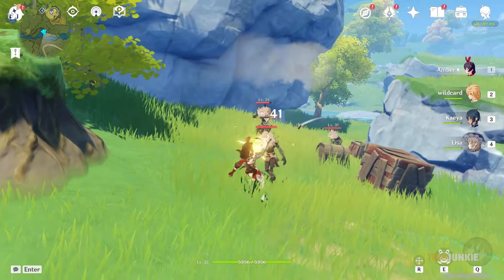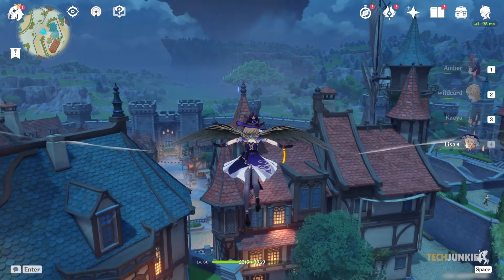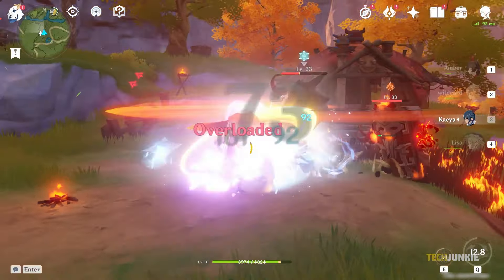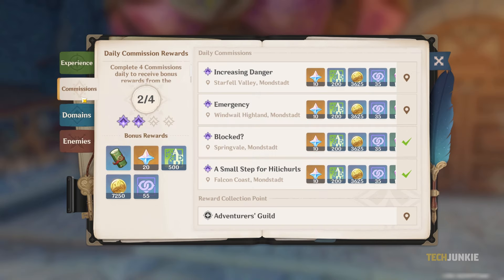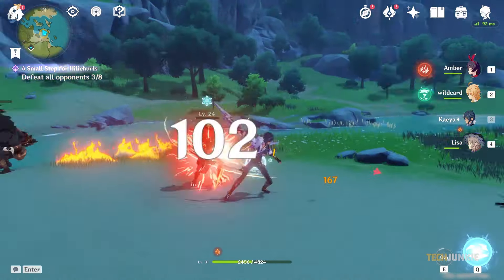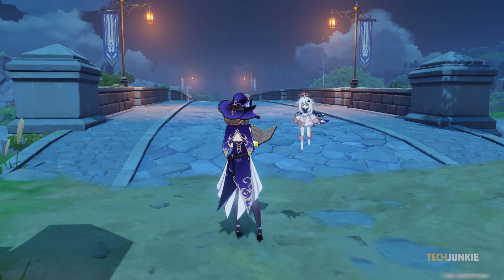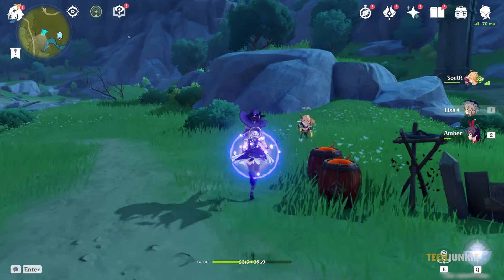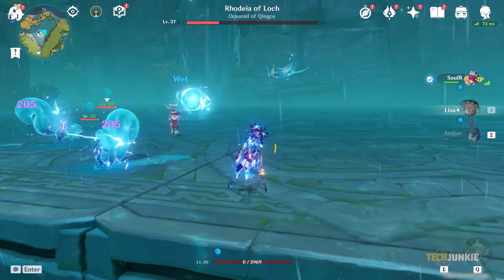How to Join Friends World in Genshin Impact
Although Genshin Impact focuses on it’s single player narrative, past a certain point, you may find that exploring and questing by yourself a bit tedious. Luckily enough, when that point arrives, you’ll unlock the ability to invite your friends into your game! If you want to get your friends into your game, here’s what you need to do